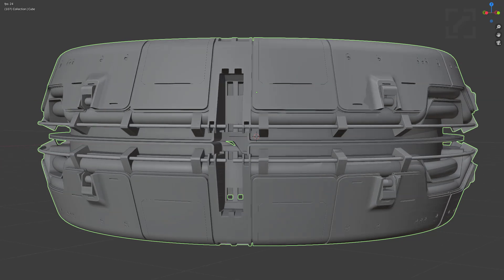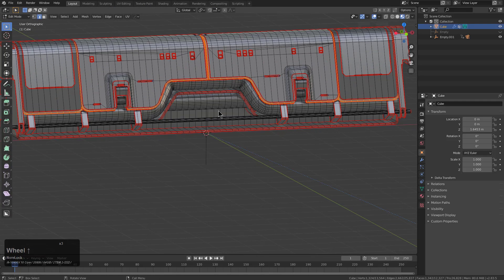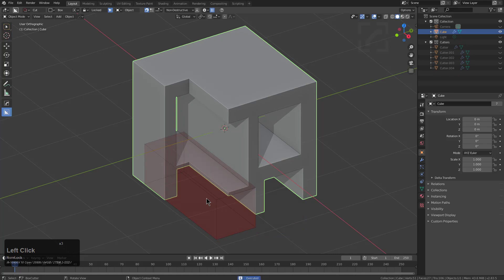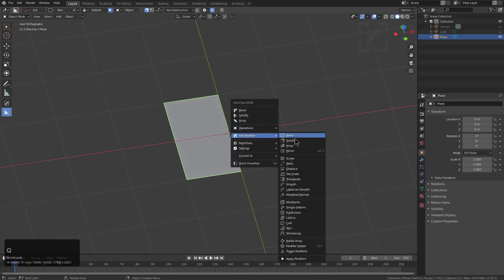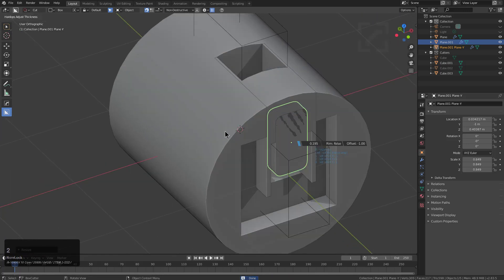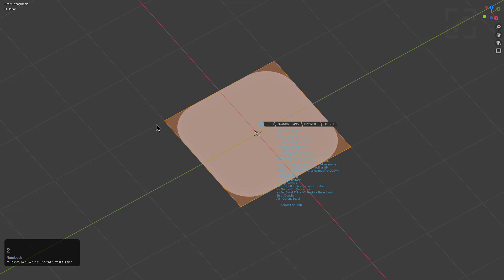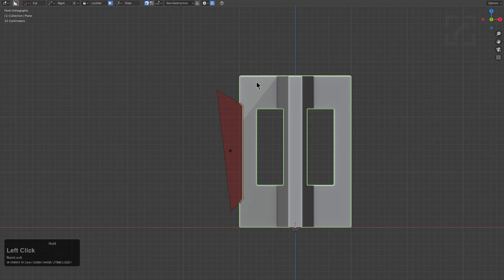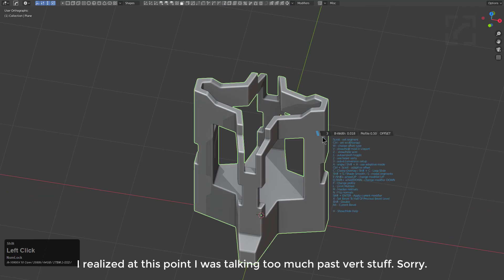hardops - 9842_10 Update Overview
HardOps has also received an update. I was quite excited about these two so I wanted to get it in your hands before the next major release. _10 means we have improved this release 10 times before moving on. We remain committed to providing a AAA experience when using Hopscutter. And today I am pleased to announce:

- edit mode blank material

- material scroll

- to box improvements
- late parent improvements

All markets updated.

- Artstation